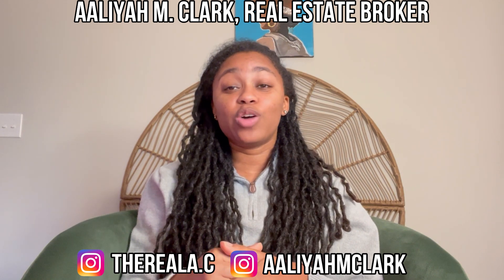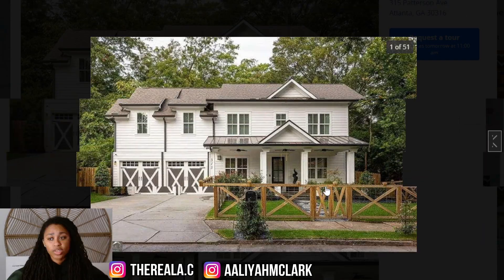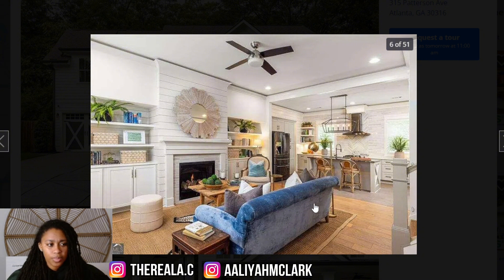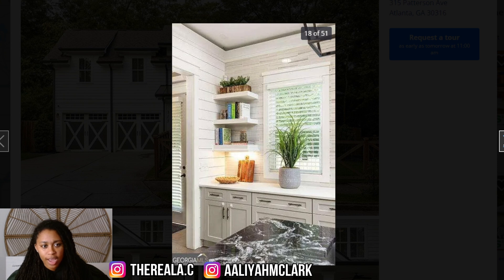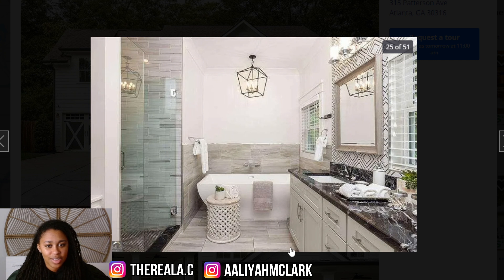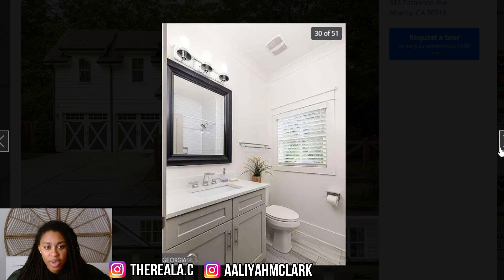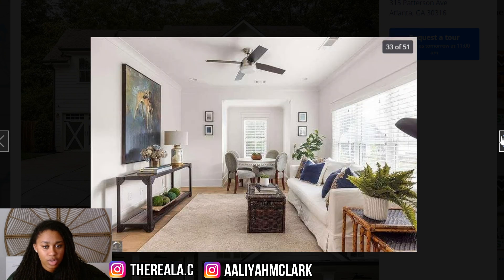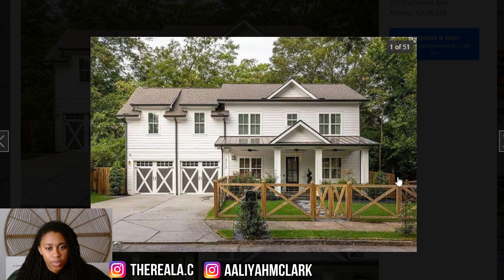Reviewed an $825K Atlanta Home – Will It Break the Internet?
This video provides an in-depth review of a stunning $825,000 house for sale in Atlanta, GA, as featured on Zillow. The review offers an unbiased look at the property's layout, design, and amenities, as well as an assessment of its overall value for potential buyers. Whether you're considering moving to Atlanta or just exploring real estate options, this video gives a thorough and professional walkthrough of the key features of the home and the surrounding area.

👀 NEED HELP BUYING OR SELLING A HOUSE OR PROPERTY?
Aaliyah M. Clark

Definition of Ambition, LLC
Government Contractor
NC Broker/Realtor®
SC, VA, GA Real Estate Salesperson